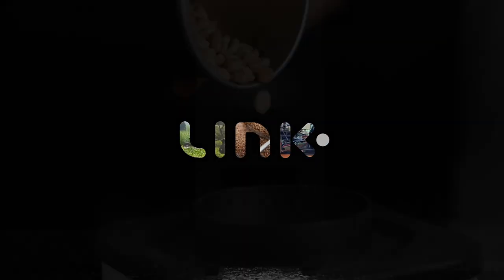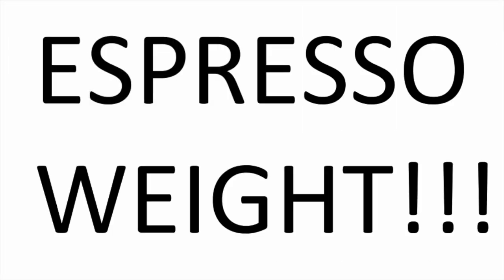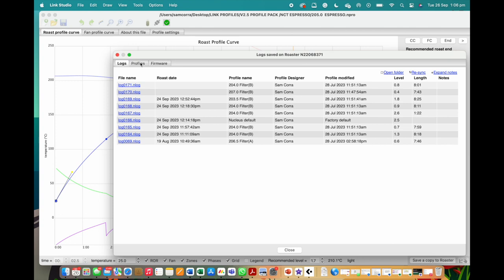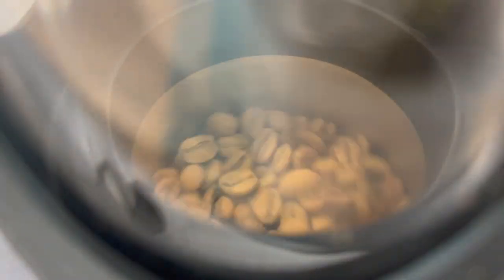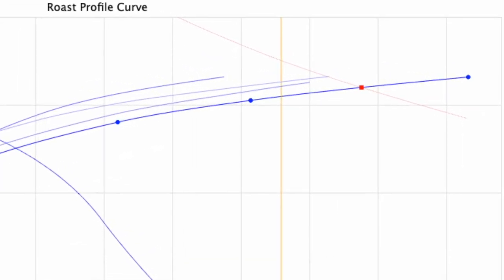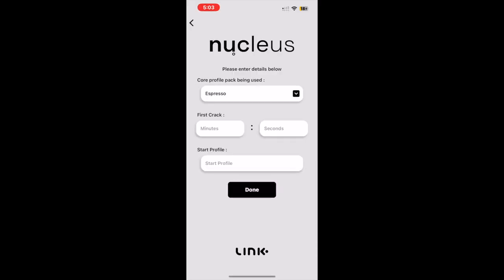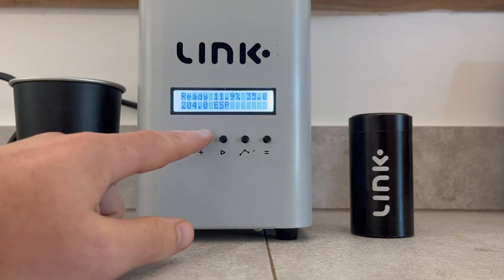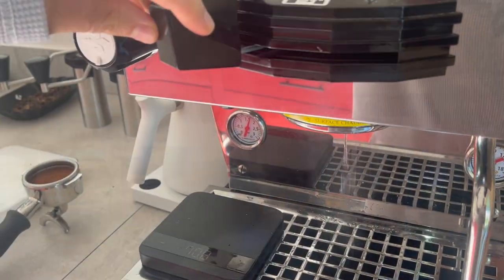Link sample roaster V2 Espresso pack extended version HD 1080p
This video describes in depth the new V2 espresso pack

Chapters:
00:00 intro
00:58 Profile design
01:40 Roasting to a Concentration
03:40 Analysing and comparing to other Roast Packs
07:52 Link app for Espresso
09:09 Selecting the profile
10:42 Roasting
11:07 Outro